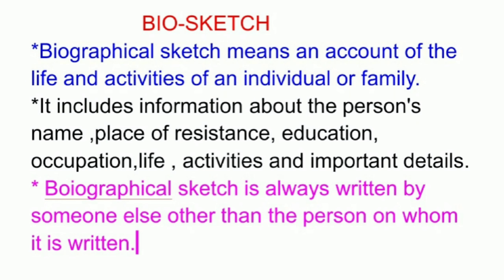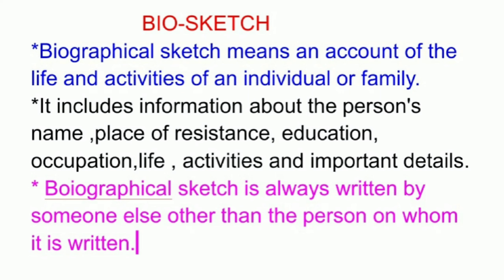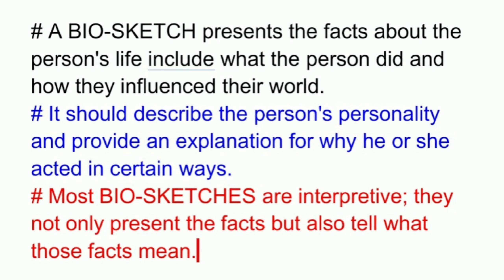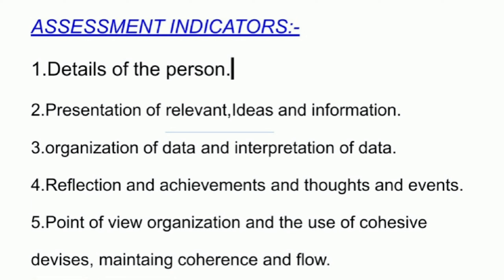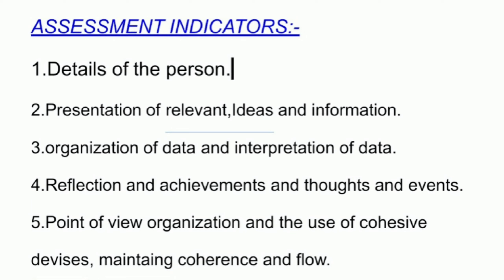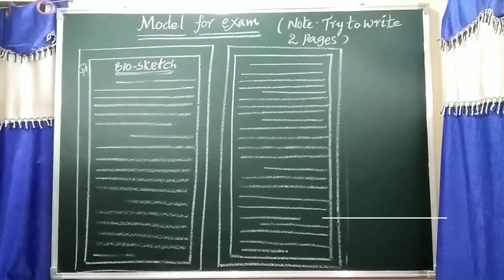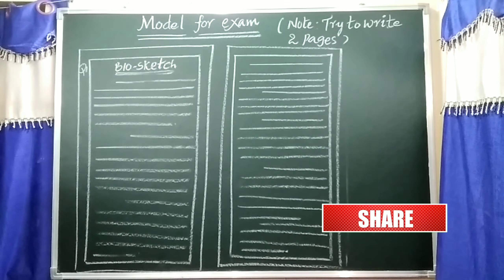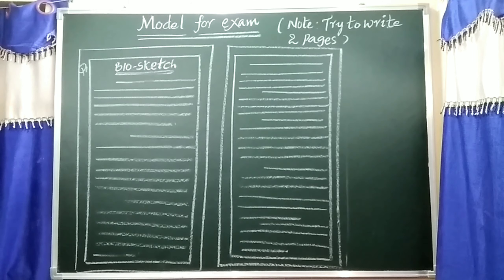Biosketch/Biographical sketch for High school